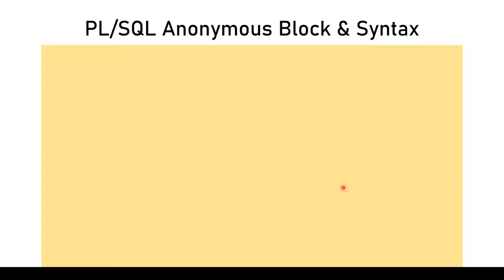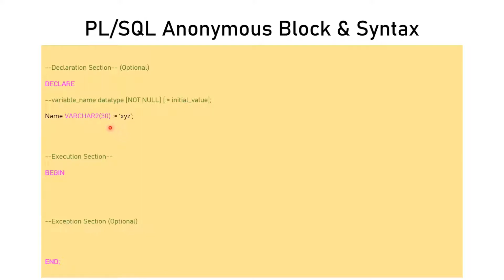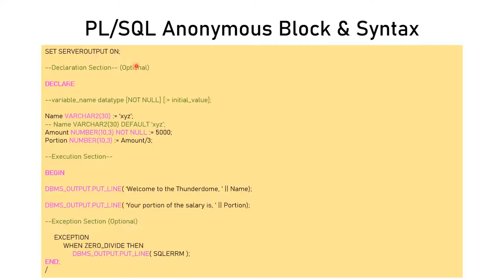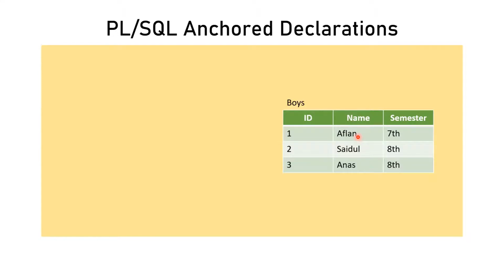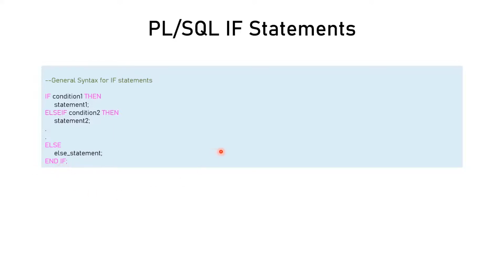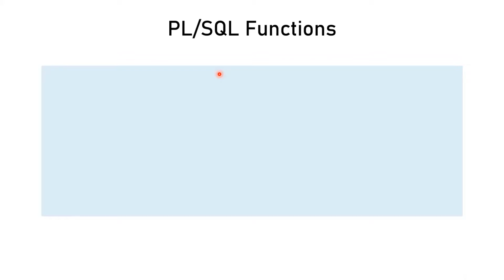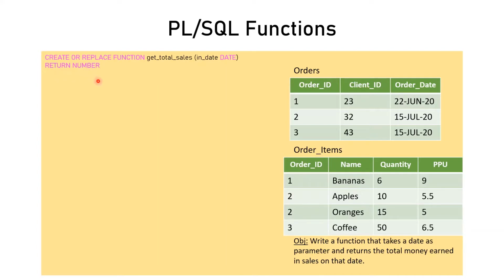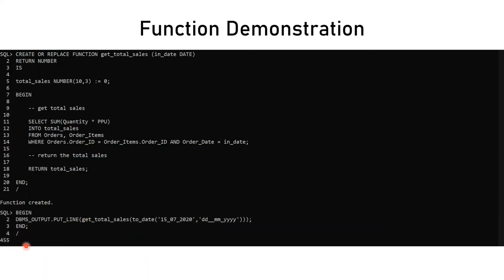DBMS Lab 10 - Intro to PL/SQL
Here, we take a brief look at some PL/SQL concepts like Anonymous blocks, IF statements and Functions.

Intro - 0:00
Anonymous blocks syntax - 0:18
Anonymous blocks demonstration - 8:03
Anchored declarations - 10:51
Anchored declarations demonstration - 14:28
IF statement - 14:58
IF statement demonstration - 18:13
Functions - 18:38
Functions demonstration - 26:18
Afterword - 27:11